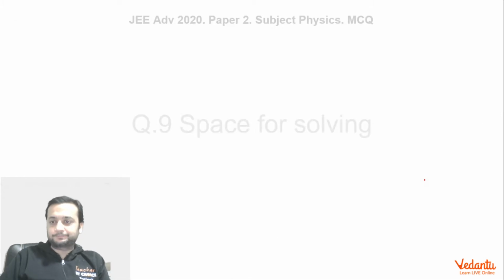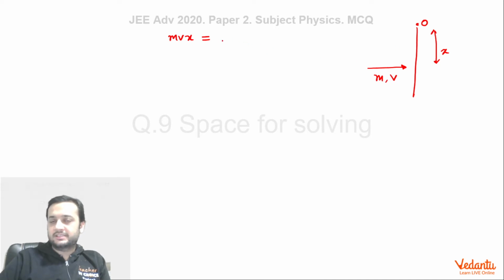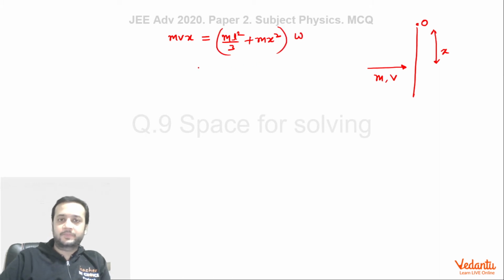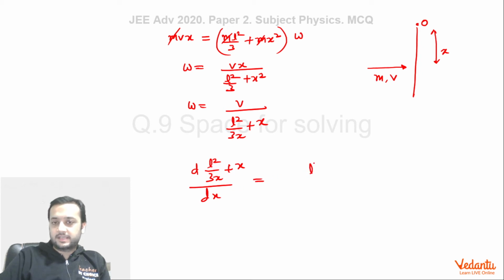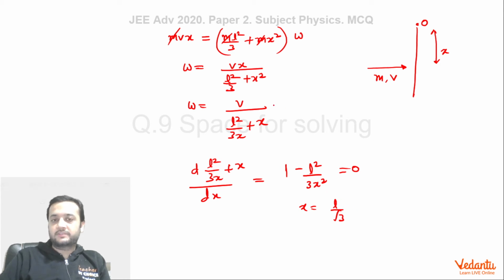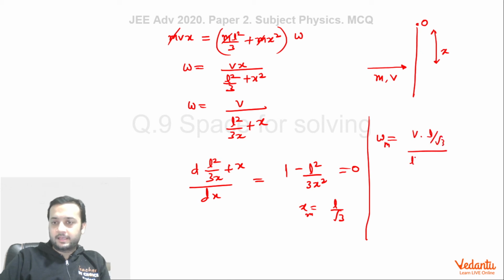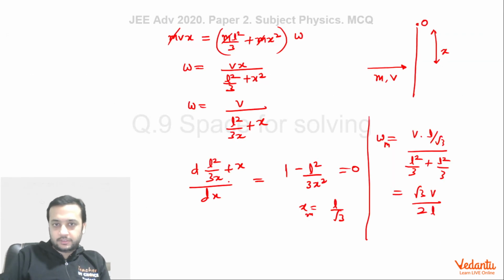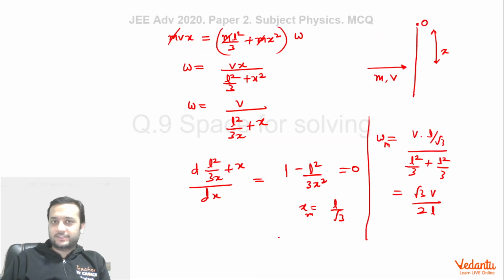JEE Advanced 2020 Physics Solutions - Paper 2 (Q 9) | IIT JEE Physics | JEE Preparation | Vedantu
A rod of mass 𝑚 and length 𝐿, pivoted at one of its ends, is hanging vertically. A bullet of the same mass moving at speed 𝑣 strikes the rod horizontally at a distance 𝑥 from its pivoted end and gets embedded in it. The combined system now rotates with angular speed 𝜔 about the pivot. The maximum angular speed 𝜔𝑀 is achieved for 𝑥 = 𝑥𝑀. Then

👉 Lecture PDF -